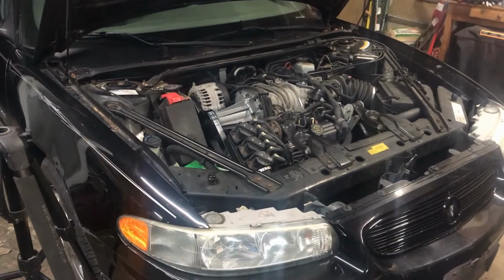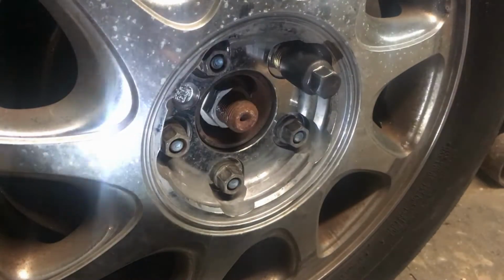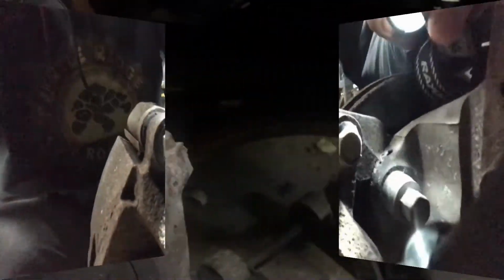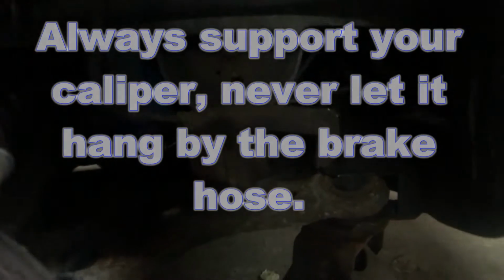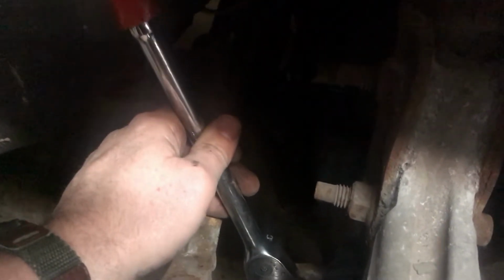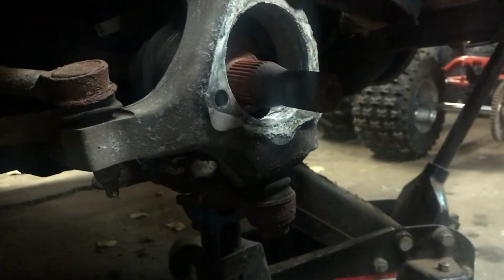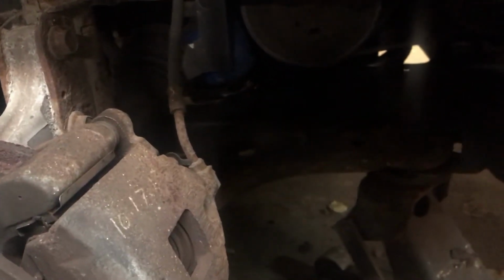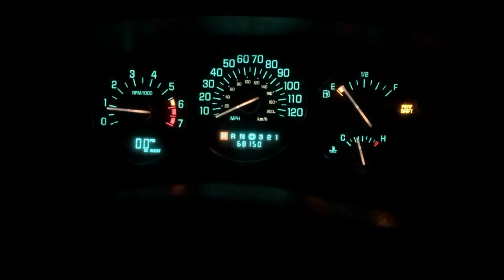Project Sleeper Regal GS: Front Wheel Bearing Replacement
Replacing a front wheel bearing on the 99 Regal GS project car. It had a code for right front wheel speed sensor when I got it.